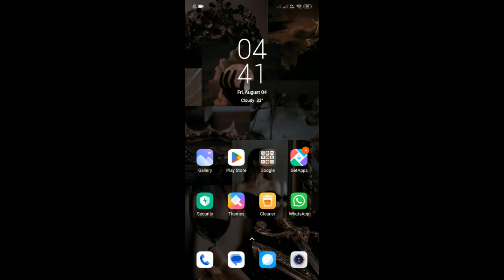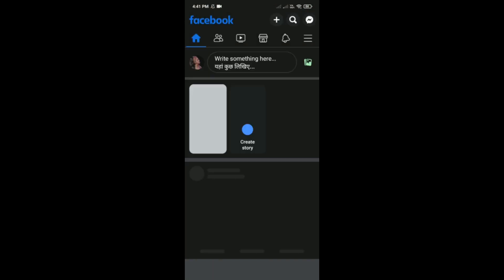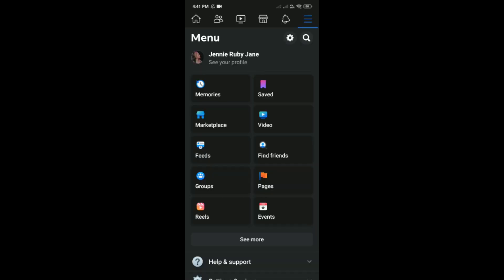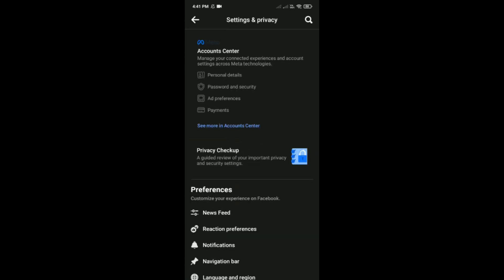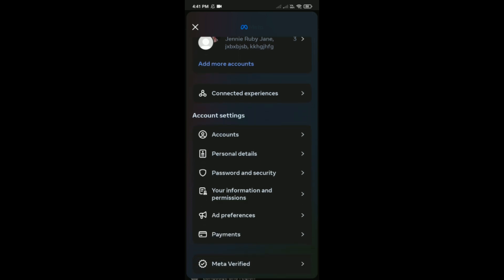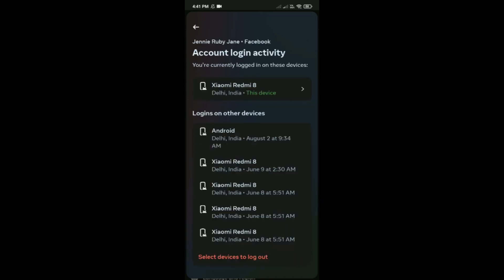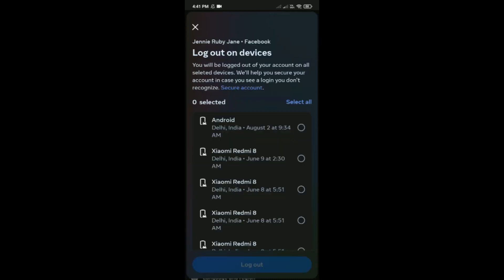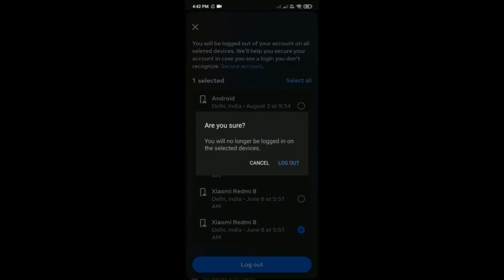How To Logout From Facebook On Other Devices - Full Guide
Concerned about your Facebook account security? Our tutorial, "How To Log Out from Facebook on Other Devices," will guide you through the process of remotely logging out of your Facebook account from devices you're not using. Learn how to safeguard your account and ensure your privacy in this comprehensive guide.

Ready to enhance your account security? Click the play button to watch "How To Log Out from Facebook on Other Devices" and ensure your privacy today!